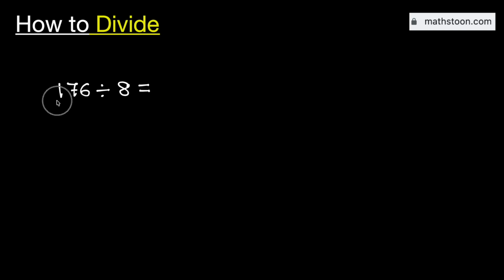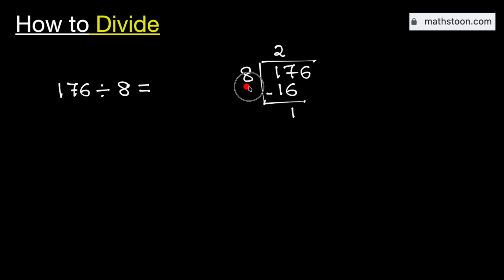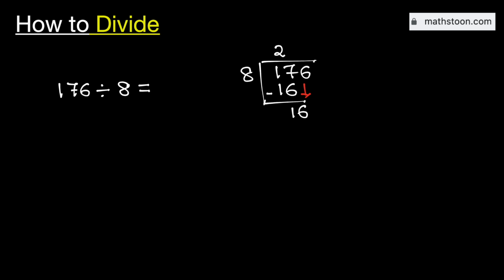176 divided by 8 (176÷8) | Value of 176/8 | Long Division